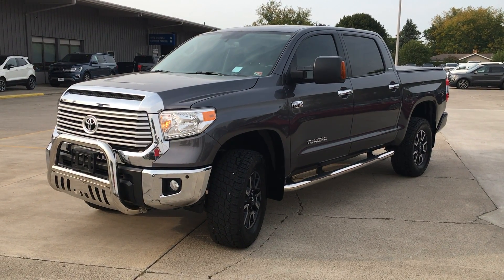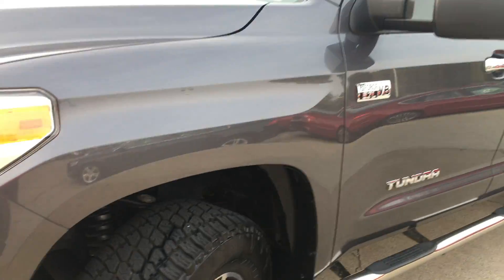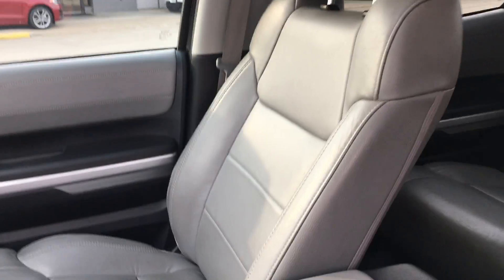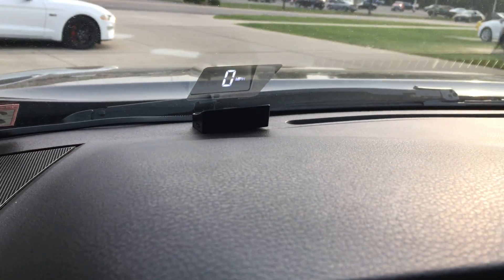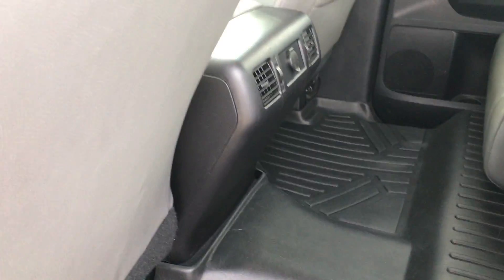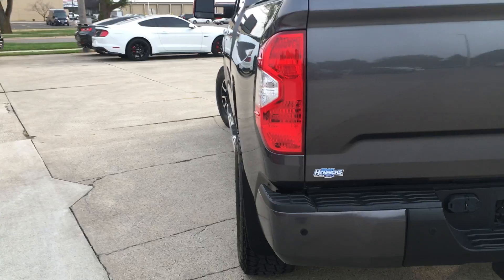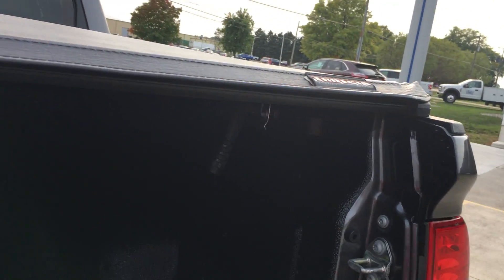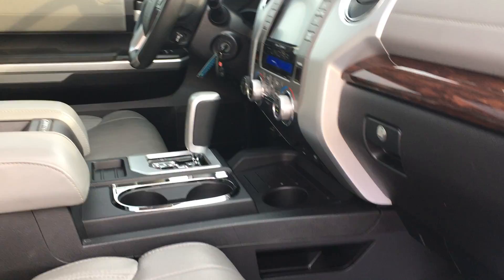2016 Toyota tundra